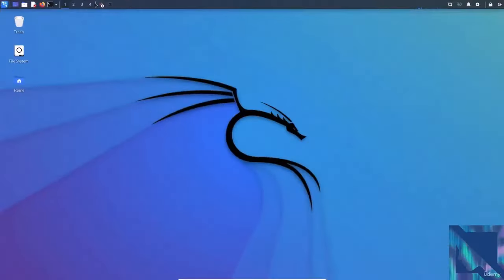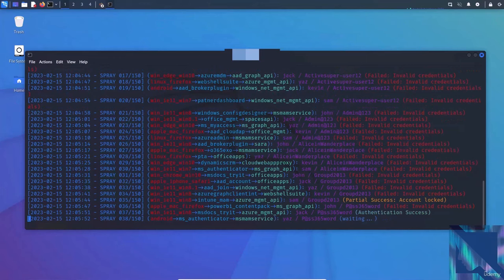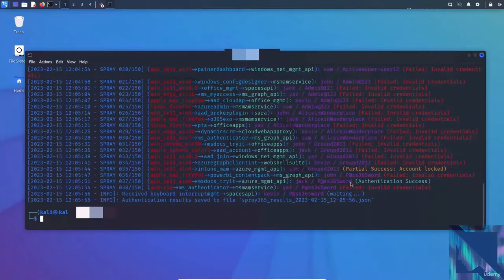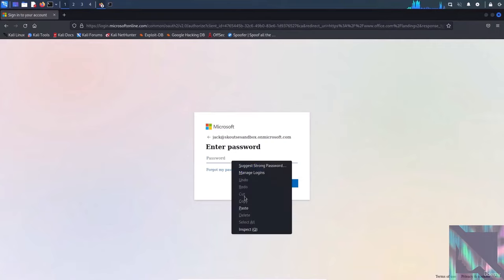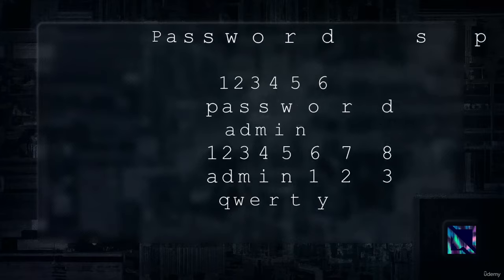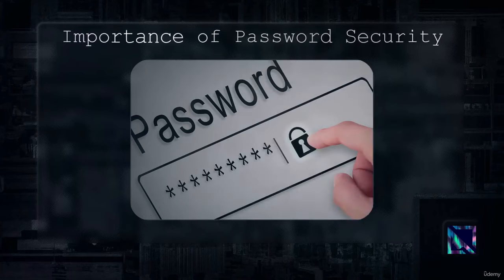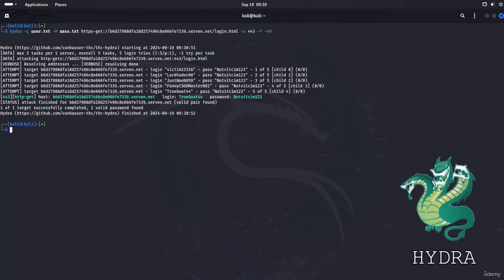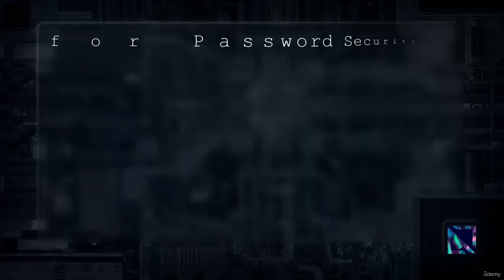🚀Master Cybersecurity Skills Learn to Defend Against Password Spraying Attacks!🔥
Are you ready to enhance your cybersecurity knowledge and protect yourself from modern cyber threats? In this lesson, we dive into password spraying attacks—a common yet dangerous technique used by hackers. Learn how these attacks work and, most importantly, how to defend against them.

🚀 Take your skills to the next level! Enroll in my full course:
Security Awareness Training: Cyber Security for Everyone

This course is perfect for beginners and professionals alike, covering:
✅ Phishing and social engineering defense
✅ Common cyberattacks and how to avoid them
✅ Real-life scenarios explained simply
✅ Actionable tips to secure your online presence

Start your cybersecurity journey today and become the first line of defense against cyber threats! 💻🔒